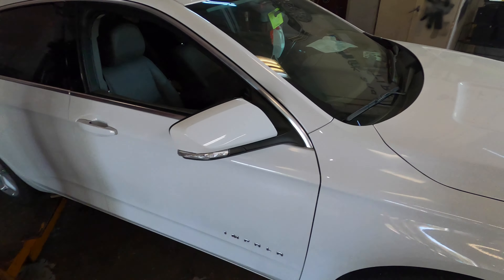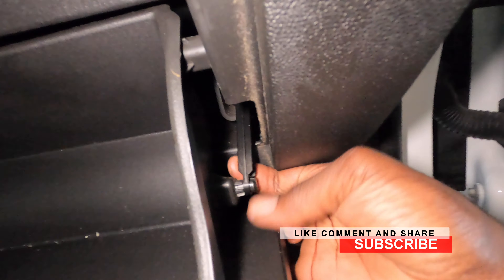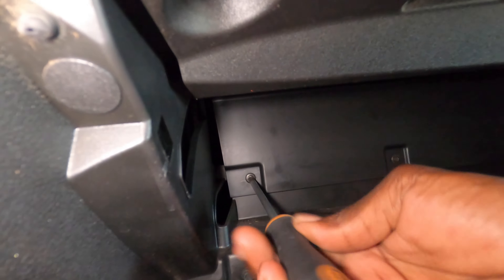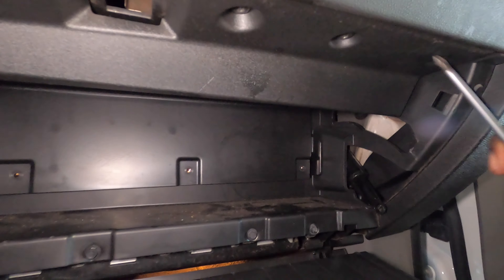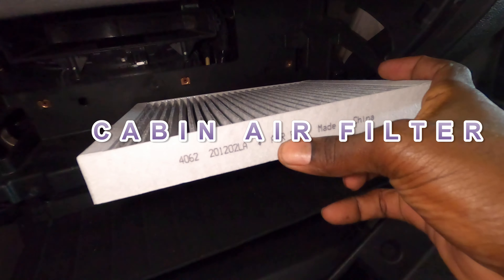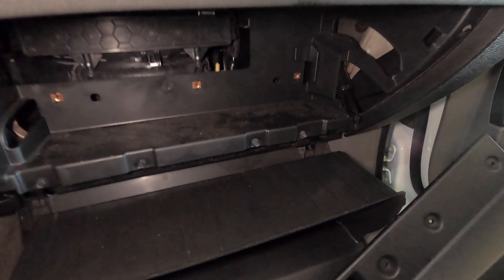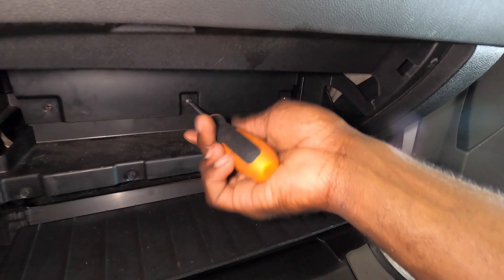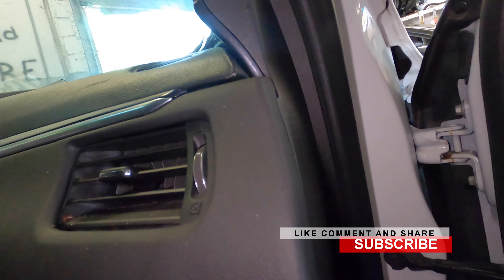replacing cabin air filter on chevy impala